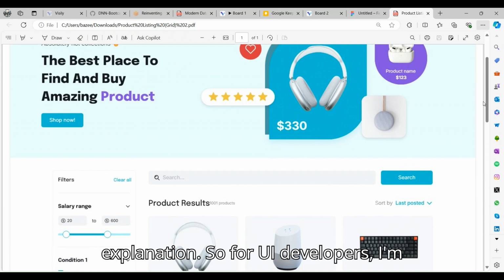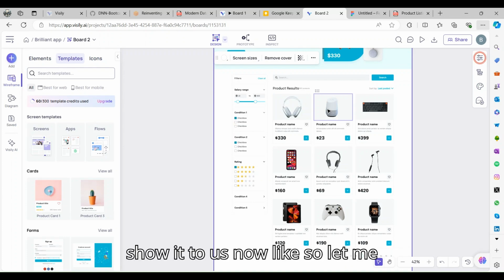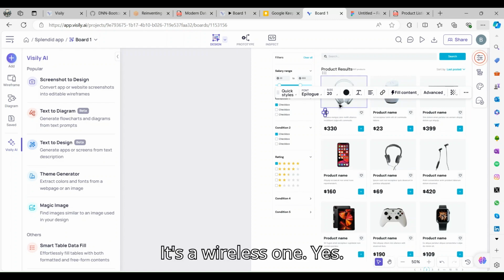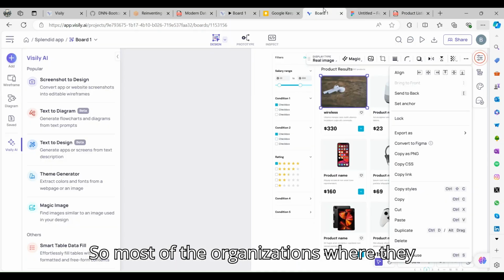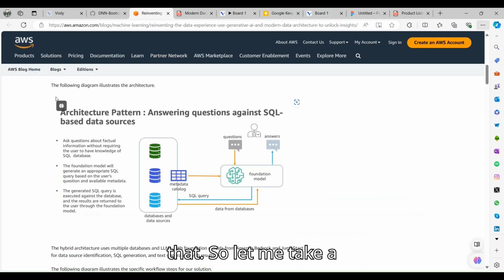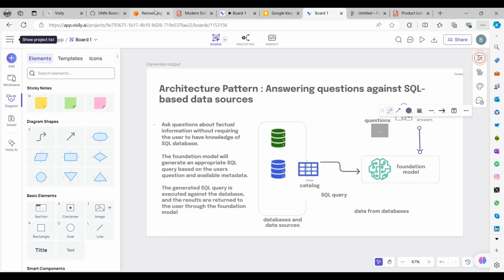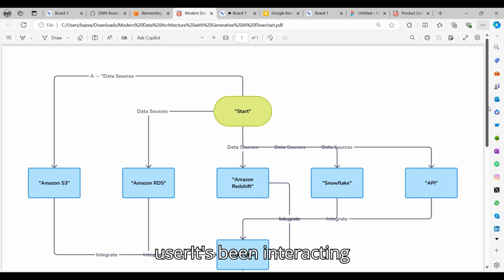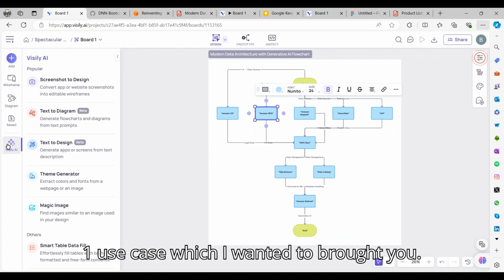UIDesign AIDesign Visily Wireframing Prototyping DesignTools AI Tech DesignSoftware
Discover how Visily, the AI-powered UI design software, can transform your design process. In this video, we’ll show you how to create high-fidelity wireframes and prototypes effortlessly using Visily’s intuitive tools. Whether you’re a seasoned designer or a beginner, Visily’s AI capabilities make it easy to turn your ideas into reality. Learn how to use text prompts, screenshots, and sketches to generate stunning designs, and explore over 1,500 customizable templates. Start designing with Visily today and see the future of collaborative design!